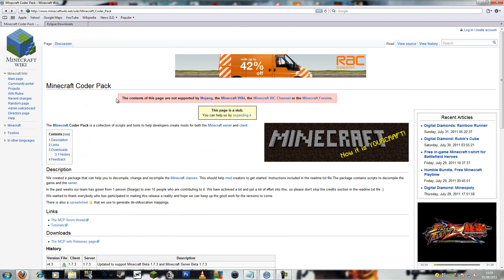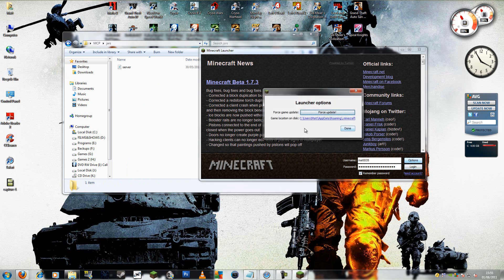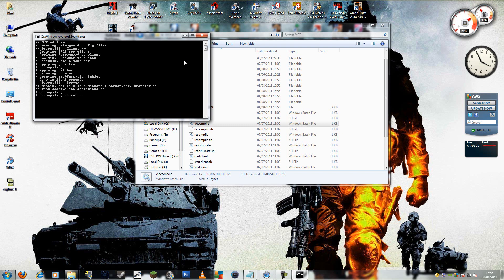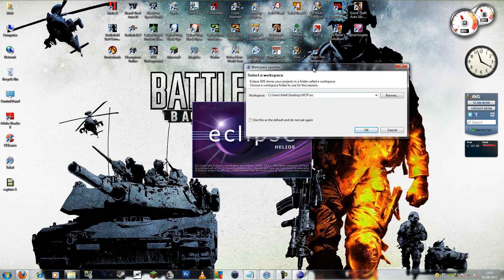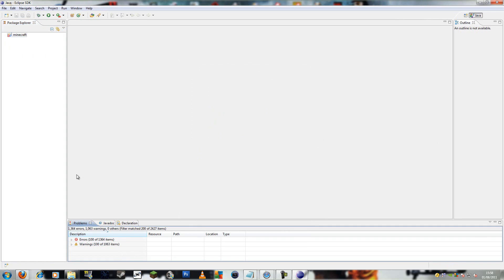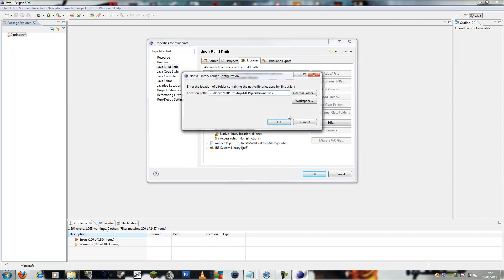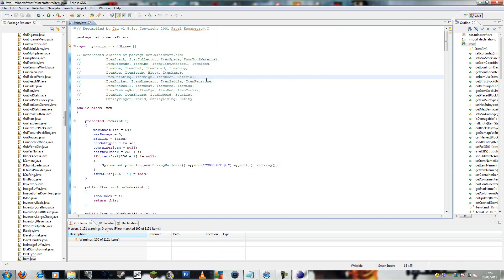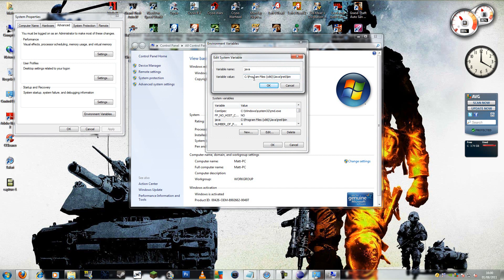How to set up (MCP) Minecraft Coder Pack for minecraft 1.7.3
How to set up Minecraft Coder Pack(MCP) for minecraft 1.7.3